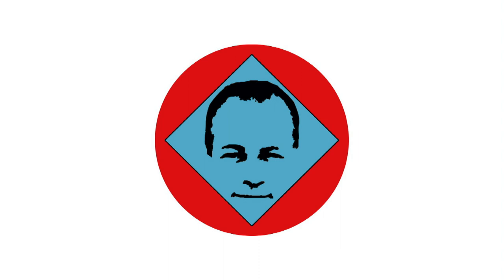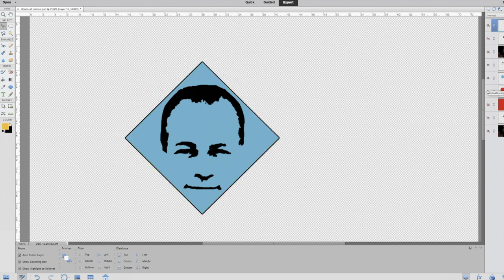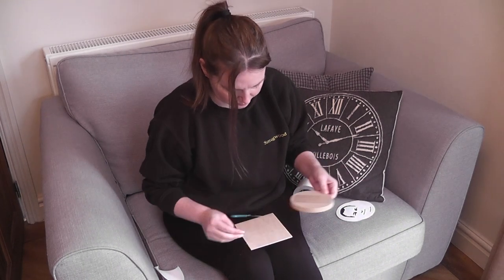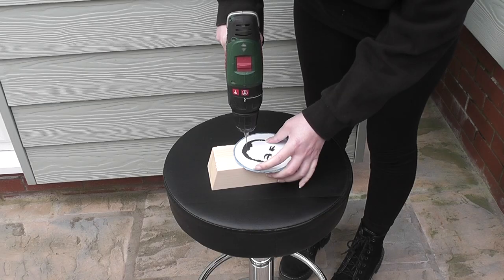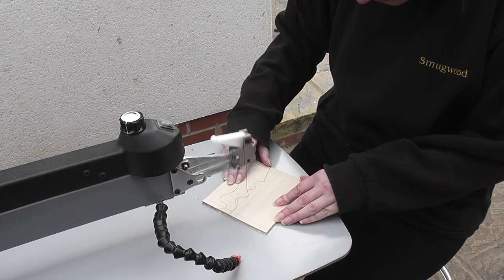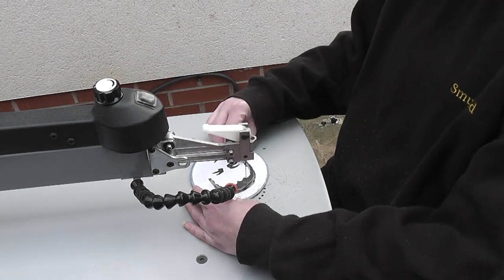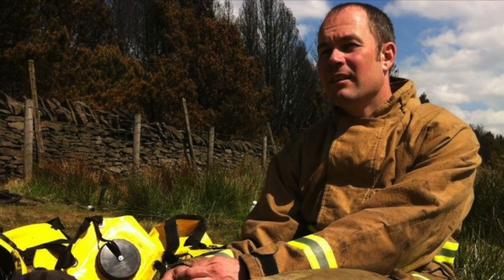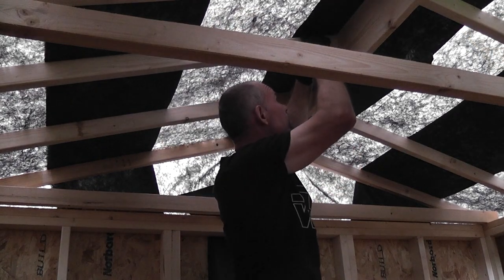Scroll Saw Project - Making A House Of Games Style Ply Wood Coaster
0:00 Intro
0:05 Main
6:49 Patreon

An injury this week prevented me from using the scroll saw...so my wife stepped up and had a go and made a really good job. She's never woodworked before so this was her first project and she even had her first go at a voice over.

Special thanks to my Patrons David Shrive, Charles France, Mad Hamish, Chris Gilboy, Barbara Joseph, Neil Hammett and all of my other Patrons.

Smugwood
Smugwoodmini